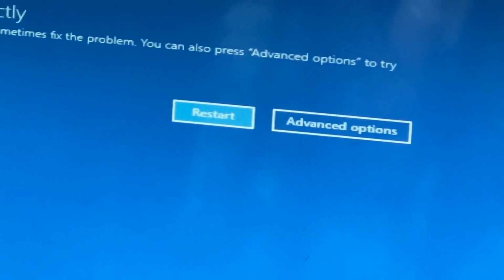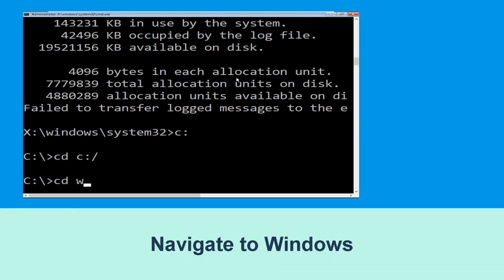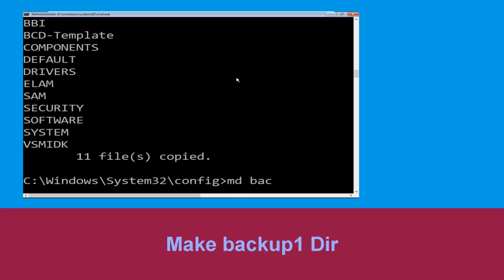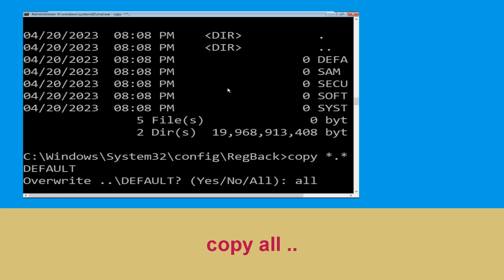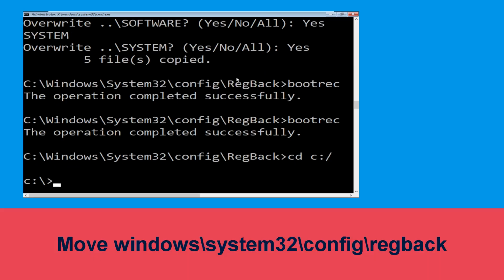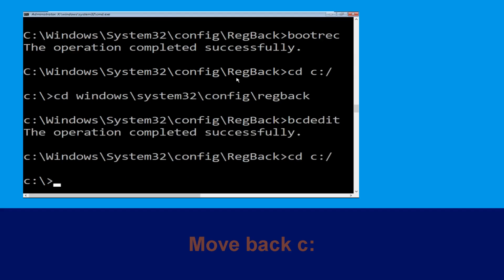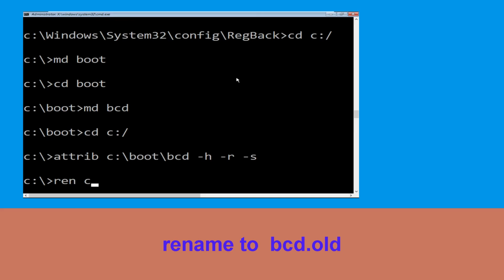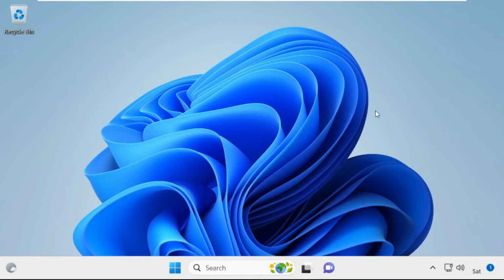Fix Error Code 0x000000BB Windows 11 Blue Screen Error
• IRQL_NOT_LESS_OR_EQUAL Error
• BAD_POOL_CALLER Error